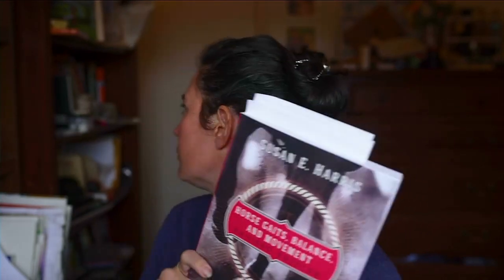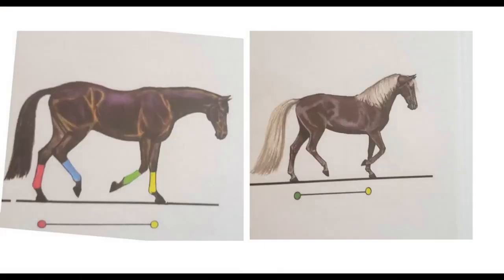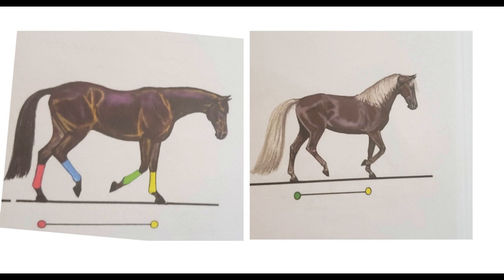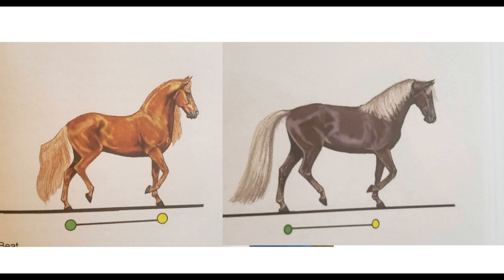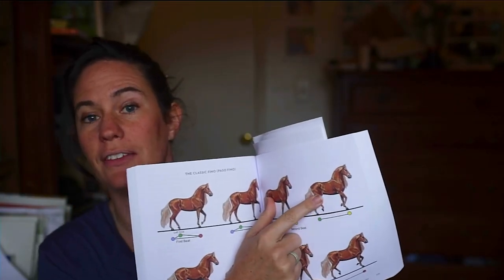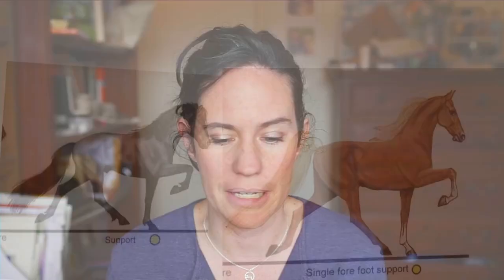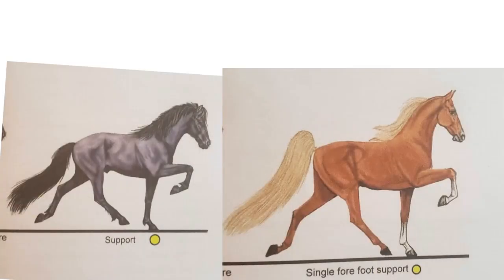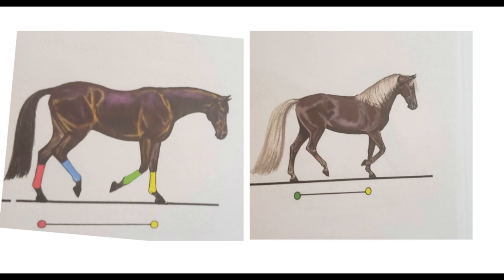Horse Breed doesn't matter! LIVE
Breed doesn't matter!  Gait name doesn't matter!  Breeders hate me for saying this!  They really do!